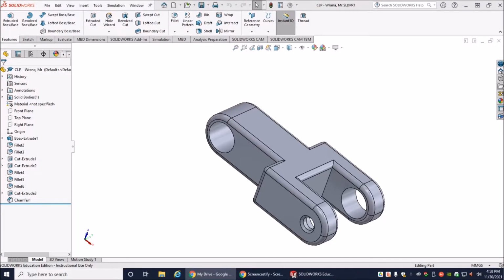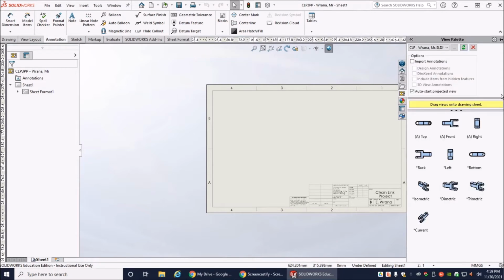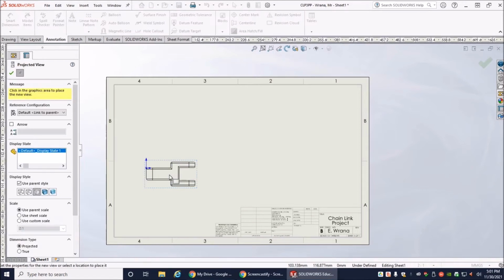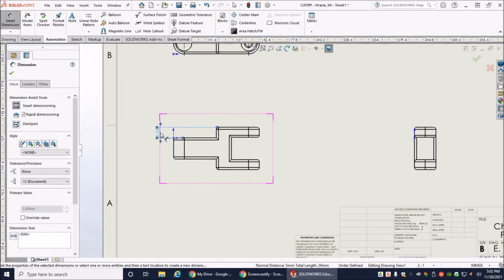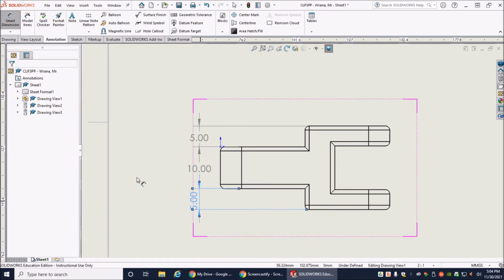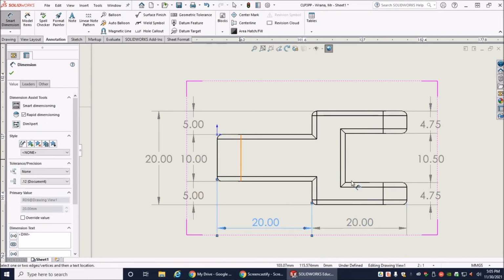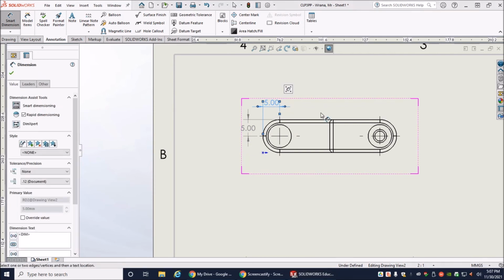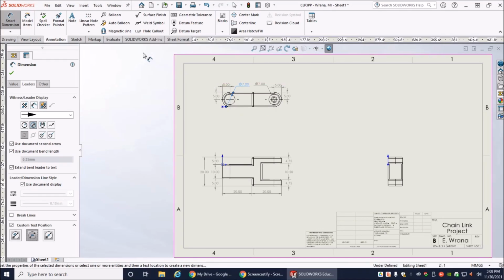CLP Drawing, Part 2: Adding Views and Dimensions